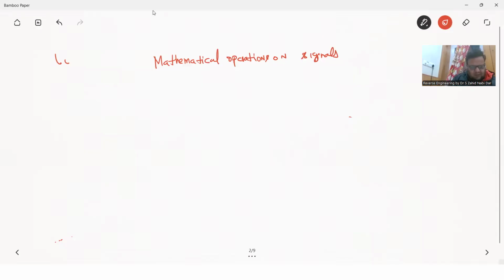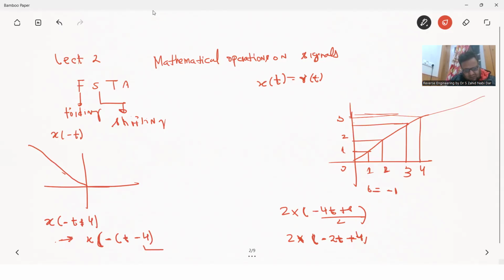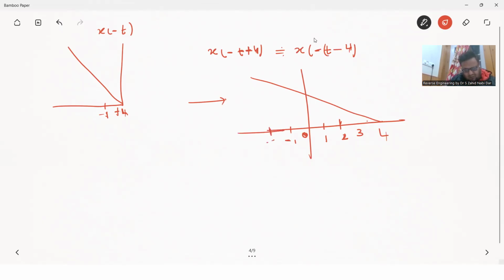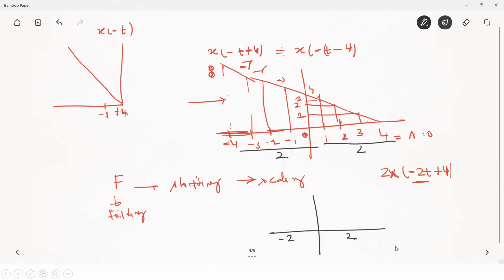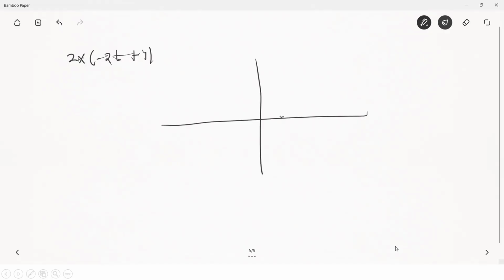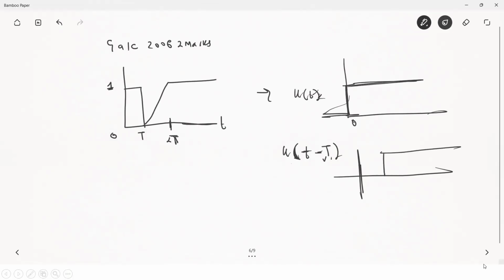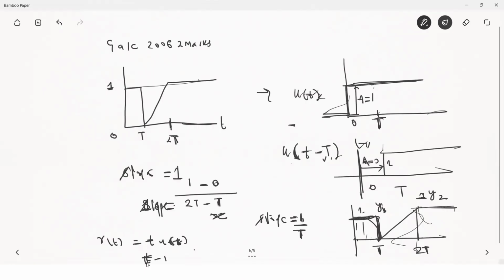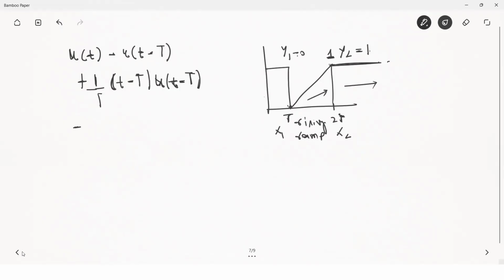lecture 2 operations and gate problems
FSTA rule or precedence rule for signal realization
first folding then shifting then scaling and finally amplitude scaling. Draw a signal from a function and vice versa from graph realize the equation